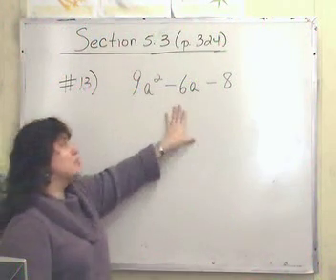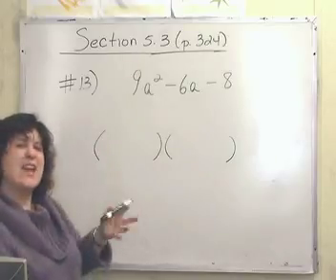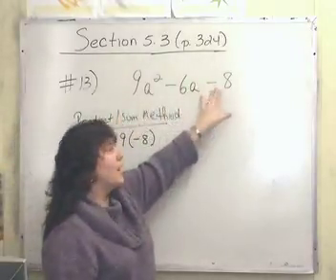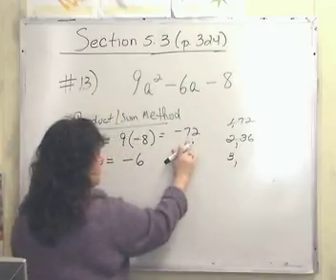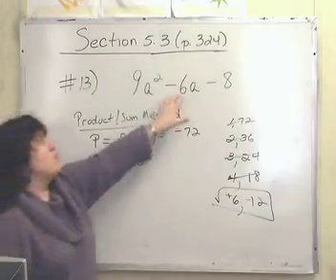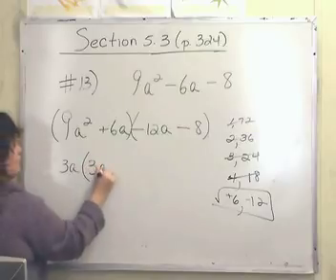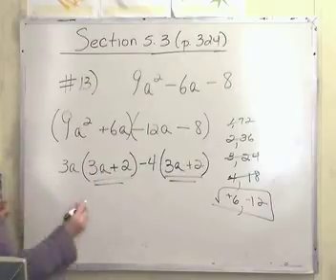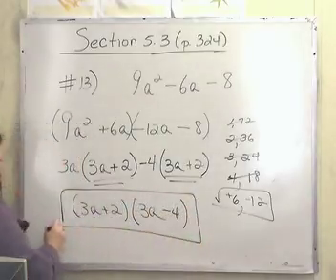Sect 5.3 # 13